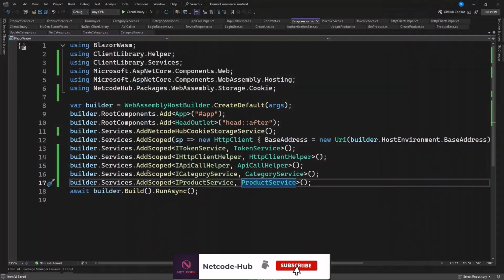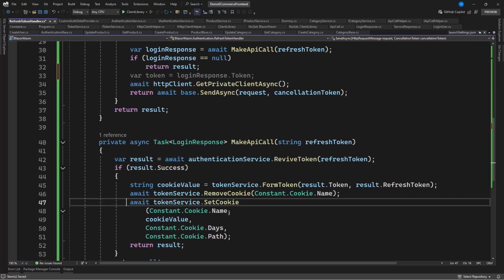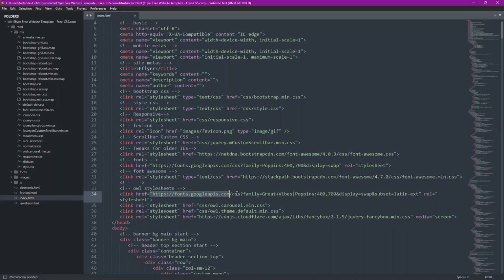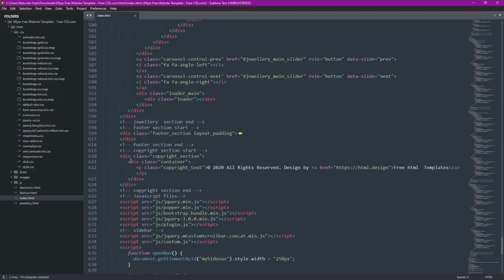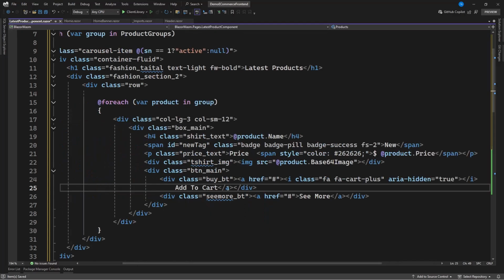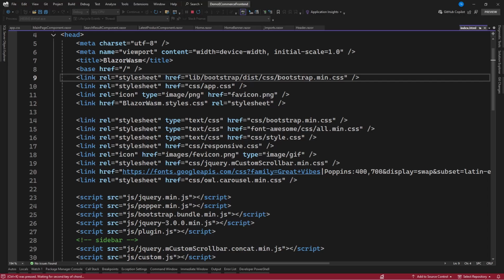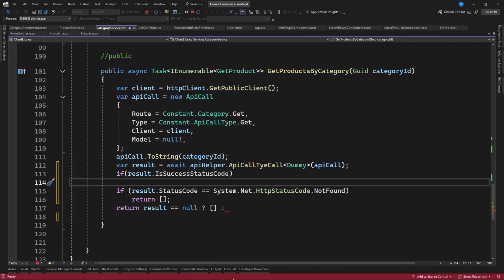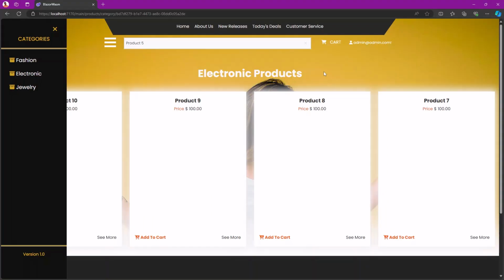5️⃣Build a Stunning eCommerce App with .NET 9 Blazor & .NET 8 API 🚀 | Full-Stack Tutorial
🔹In this video, I will guide you through building a powerful eCommerce API using .NET 8 and Clean Architecture principles. 🚀 You'll learn how to structure your project for scalability and maintainability, implement essential features like adding products, managing categories, and handling customer requests. Whether you're a beginner or an experienced developer, this step-by-step tutorial will help you master API development while following best practices. Let’s dive in and build something amazing! 💻

# Timestamps
00:00 Creating authentication service.
05:33 Creating Custom authentication State Provider.
17:05 Creating login and logout components.
27:07 Downloading and installing Template.
1:01:20 Running the UI and fixing errors.